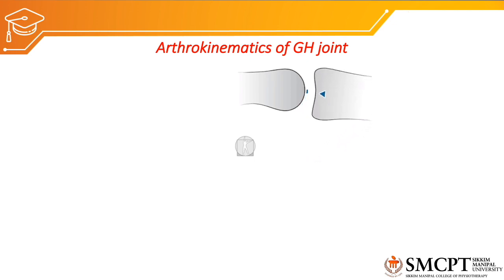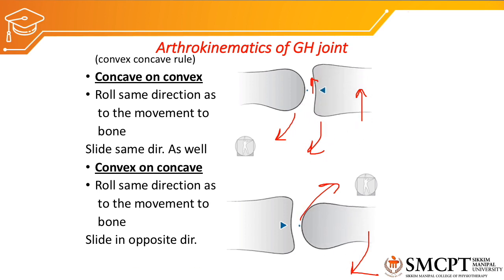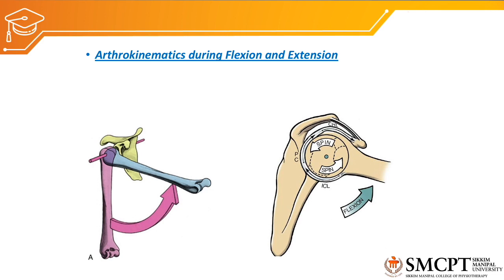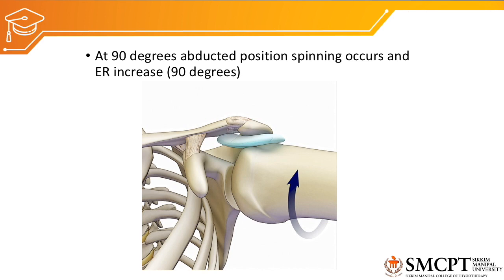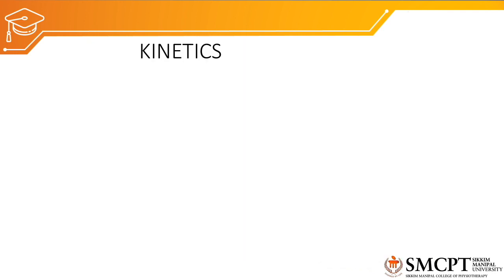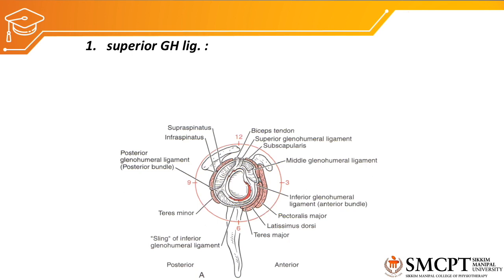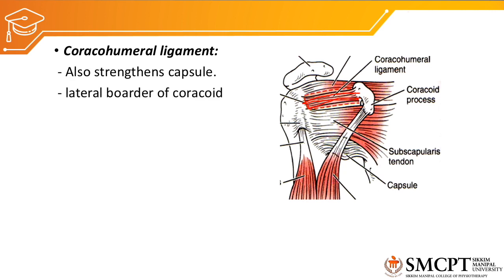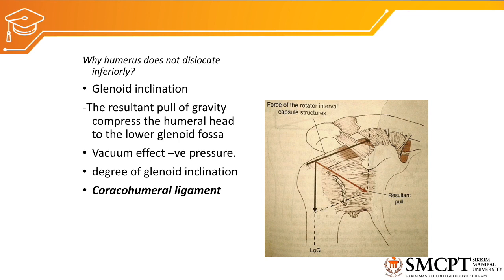Static stabilisers of shoulder biomechanics